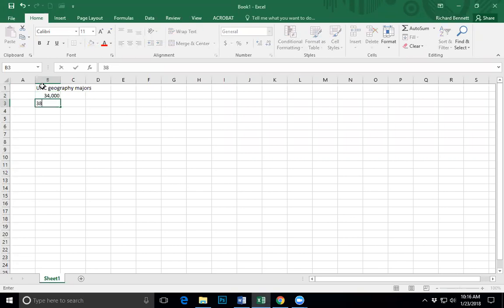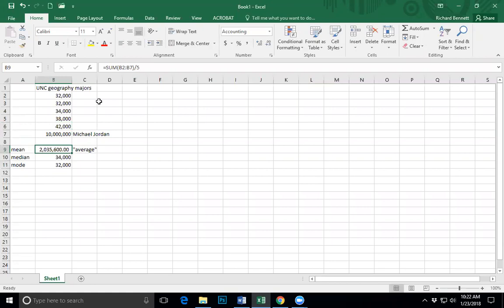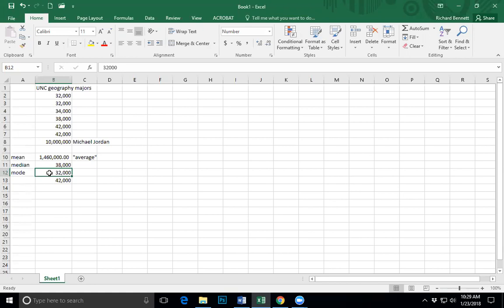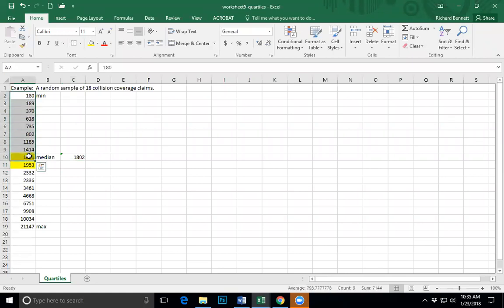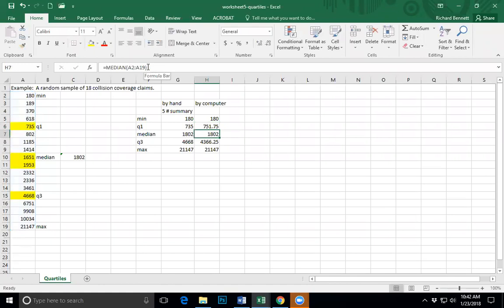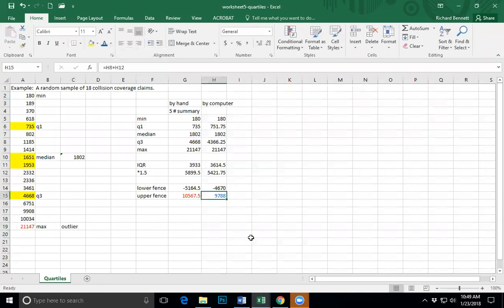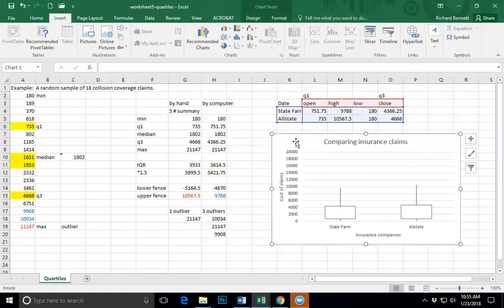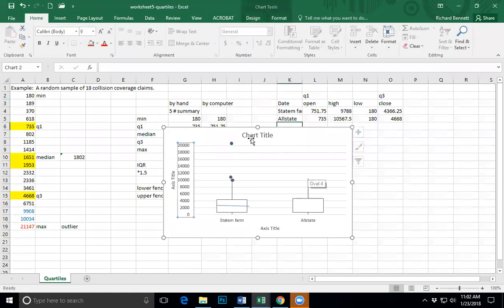Chapter 5 - Descriptive Statistics & 5 Number summary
How to find the mean, median, mode and 5 number summary by hand, as well as on Excel.  This is also how to create a box and whisker graph using the Stock Market graphing tool.  Please note the word "Date", as well as an actual date must be used.